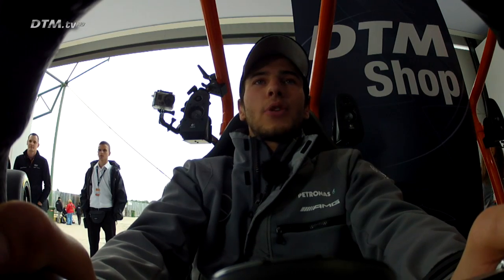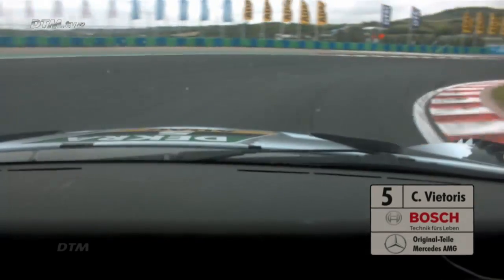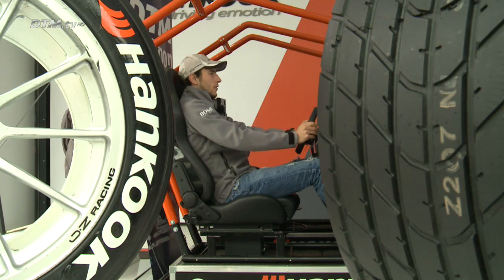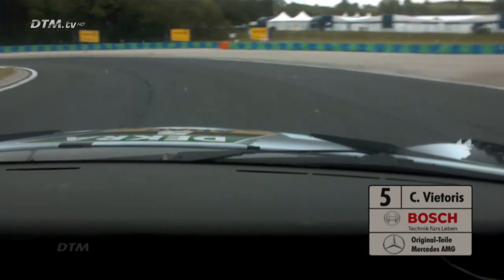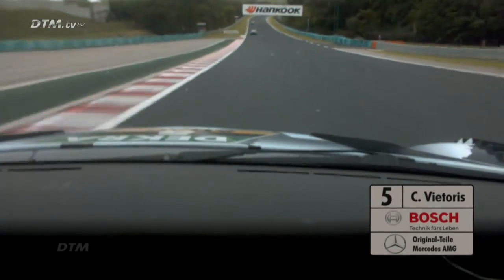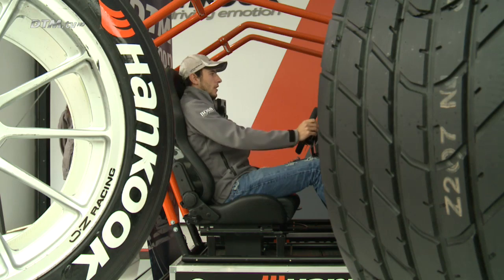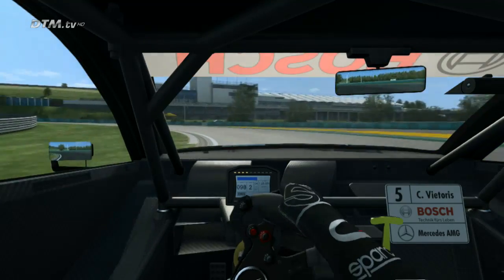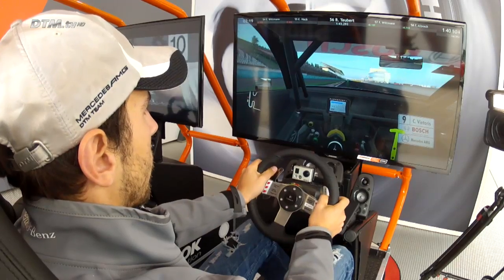DTM Budapest 2014 - Track presentation Christian Vietoris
Christian Vietoris presents one lap on the Hungaroring.